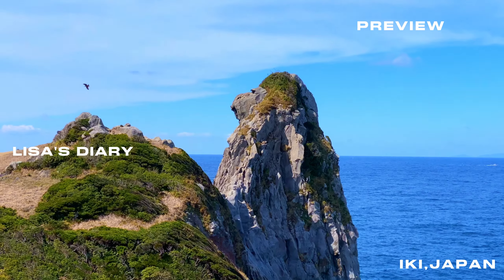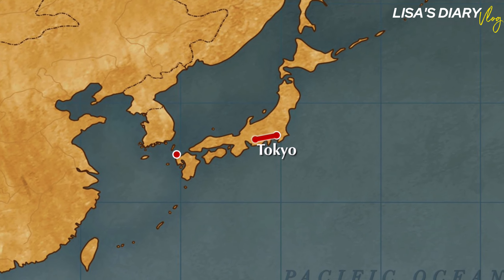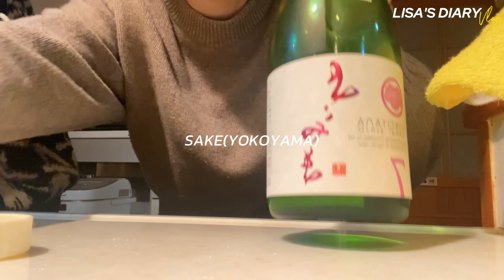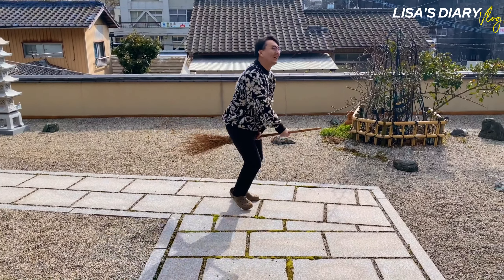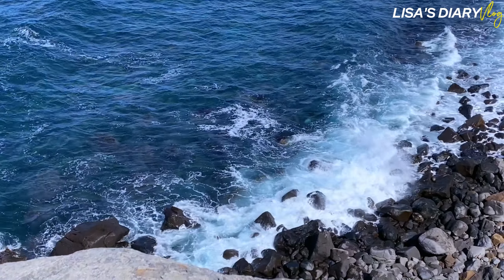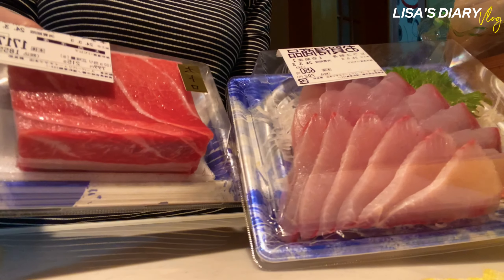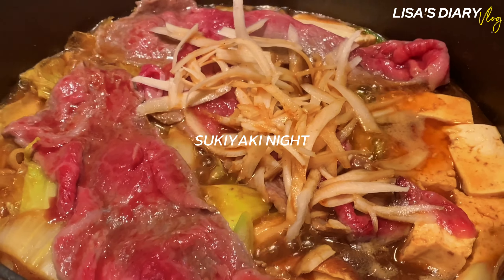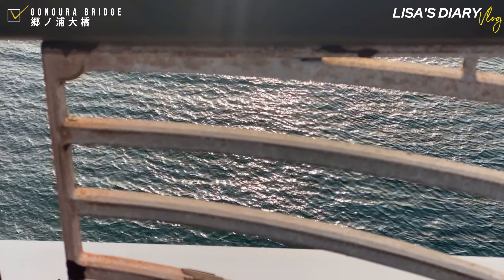Living on an Island in Japan🇯🇵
🌐 please turn on subtitles 🌐

0:00 preview
01:08 airport
01:20 my house
01:34 supermarket
01:58 dinner making (grilled wagyu ,barley shochu)
03:14 morning routine
04:21 monkey rock (猿岩)
05:20 dolphin park (壱岐イルカパーク&リゾート)
05:56 olive garden (壱岐オリーブ園)
06:20 dinner making (sukiyaki with wagyu, seafood, sake)
07:45 bentenzaki park (弁天崎公園)
08:18 gonoura bridge (郷ノ浦大橋)

📍Iki, Nagasaki, Japan